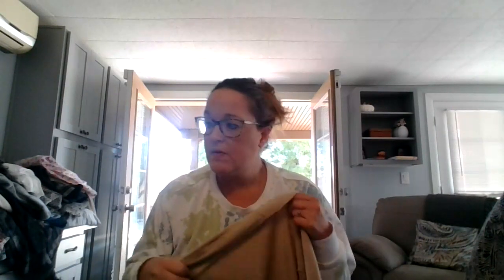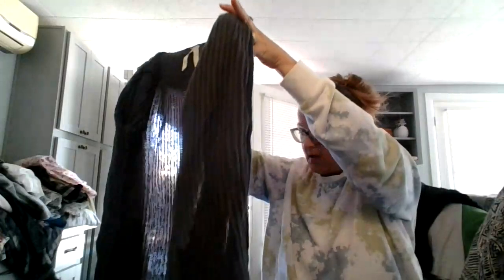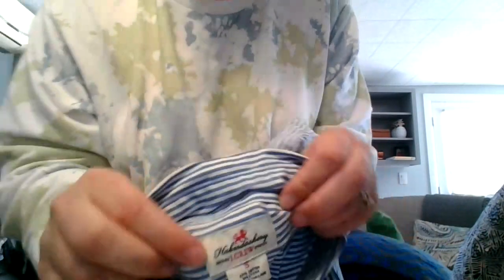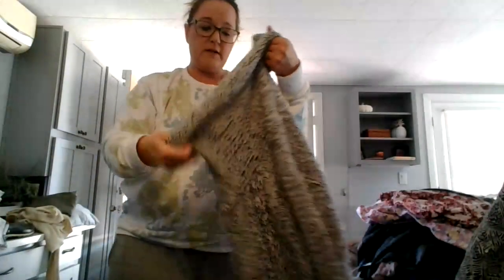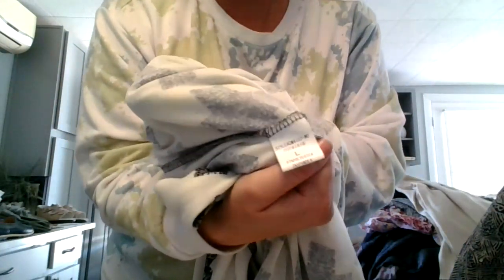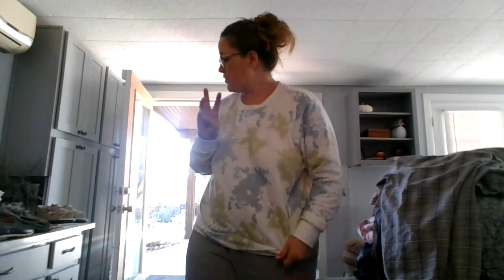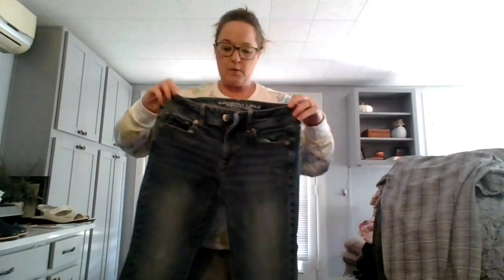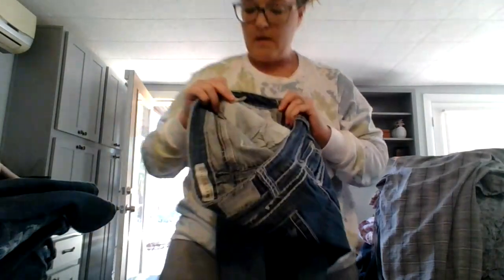$1 Thursday Goodwill haul! Missoni, Equipment, Escada, WOW !thrifting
Holy Smoke! It was a fantastic Thrifting Day American Eagle Jeans for Days!
Watch see what I snatched up !
My Poshmark Closet is @motherspears30